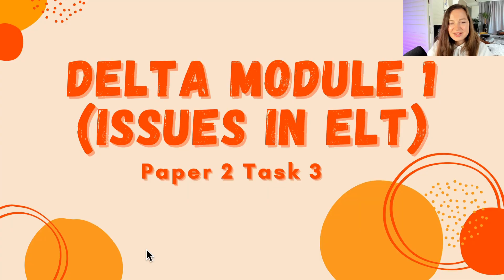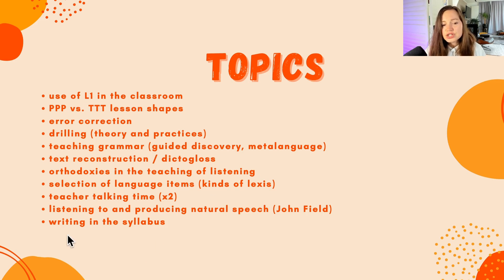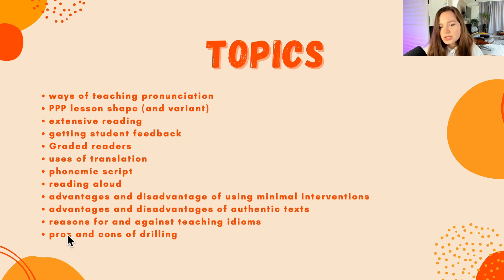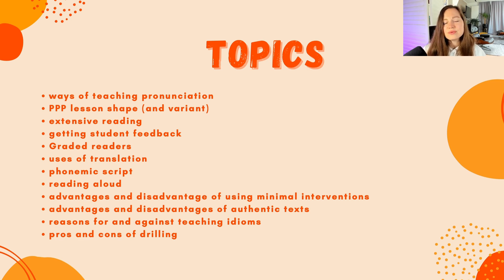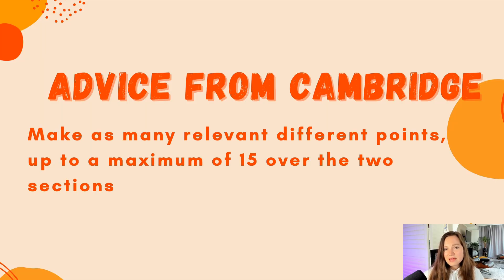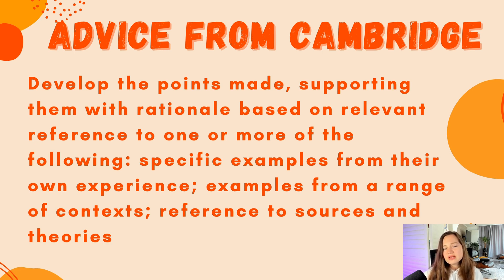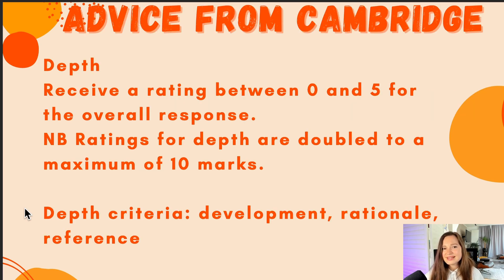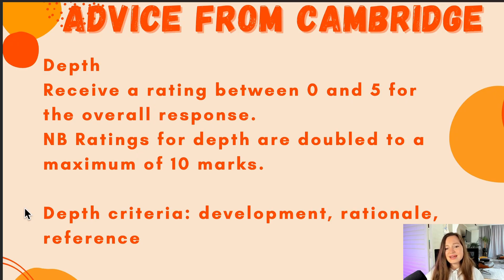P2T3 Topics&Recommendations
DELTA MODULE 2 Workshop - TBD

Course on Reflective Journaling for Educators + a Fillable PDF Annual Journal Template

Delta Module 1 exam is just around the corner. In this video you will discover some recommendations from Cambridge and some tips from me.
I'm thrilled to invite you to a special 3-hour DELTA Module One Workshop I'm conducting on December 2. It's the perfect opportunity for English language teachers and educators like you, where you will brush up on all tasks from Paper 1 and Paper 2 of the Cambridge Delta Exam with other like-minded people. In this workshop, I'll guide you through the most effective strategies, equipping you with the knowledge and skills needed for the exam. Join me at DELTA Module One Workshop for an insightful and productive session just before the exam. I look forward to sharing this enriching tips and effective strategies with you! DELTA Module 1 Workshop